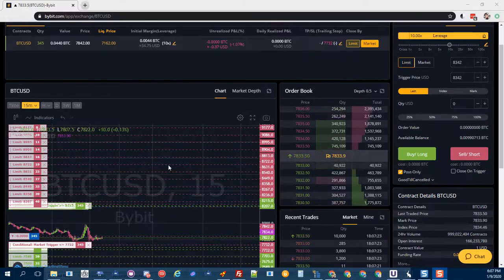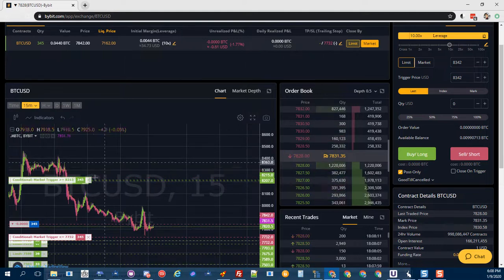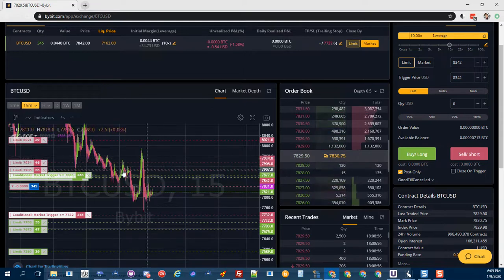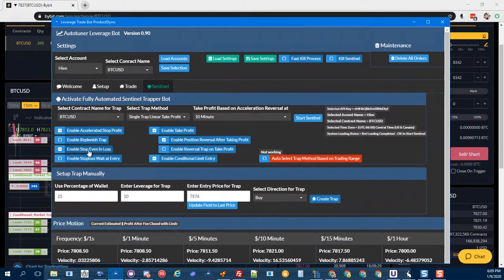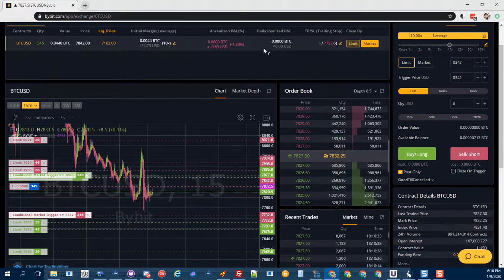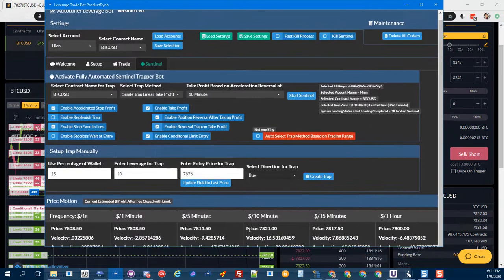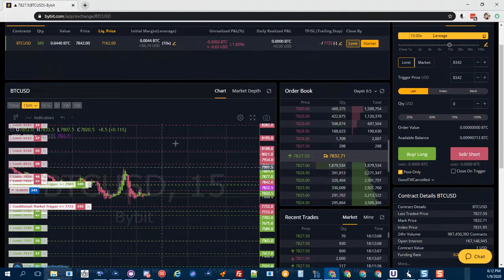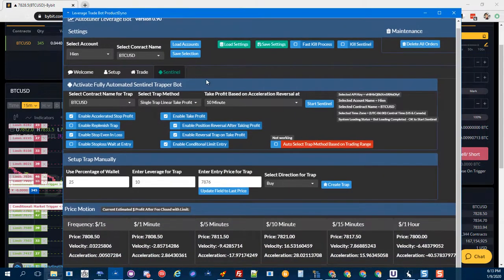Leverage Trapper Update Limit Trap Entry, Take Profit Bracketing, Take Profit Trailing with Limit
How to Make a Living Trading with the Wolf Pack Leverage Trading Course $10/month

You'll be offered the 7 day trial after you sign up for the giveaway

BTC: 1KZCXHmVVtUY2x16dhGV7CdUWR4GoBFd2
ERC20: 0xabd414Ef8f90Ed6Eb537aFC81b37A09d8E150A6b

username: showme
Pass: evolution